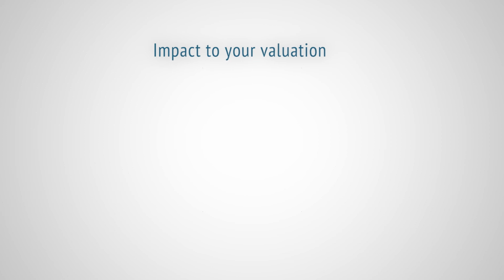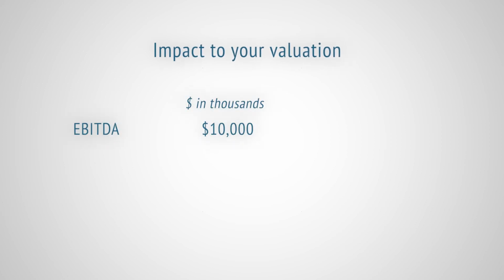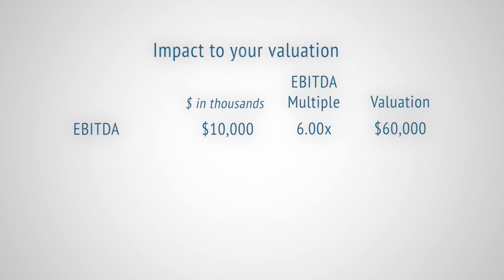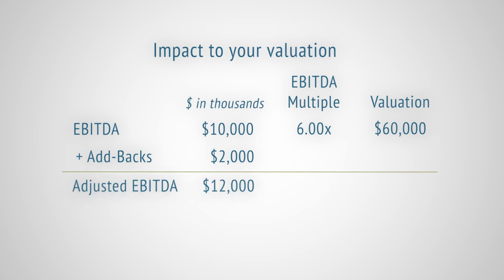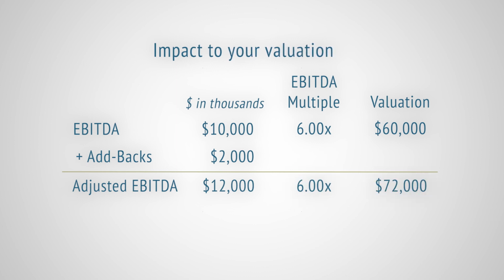What Are Add-Backs?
If you are a business owner considering an M&A transaction, you'll want to identify add-backs in your financials to accurately determine the value or your business. This video defines add-backs and gives examples of common add-backs and how to treat them.

We discuss examples like owner's perks, above-market compensation, personal use items like vehicles and travel, and one-time business expenses that may inflate costs temporarily.

This video is invaluable for anyone looking to sell their business or just looking to understand how to assess the financial health of their business more accurately.

Chapters:
0:00 Two types of add backs
0:30 Non-Business Related Add Backs
2:11 Non-Recurring Add Backs
4:05 How Add Backs Increase Value